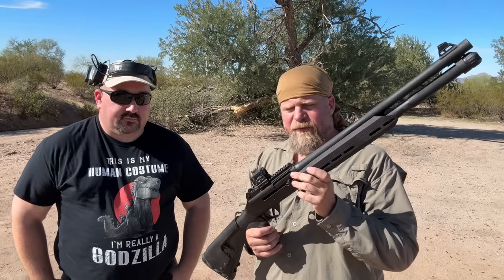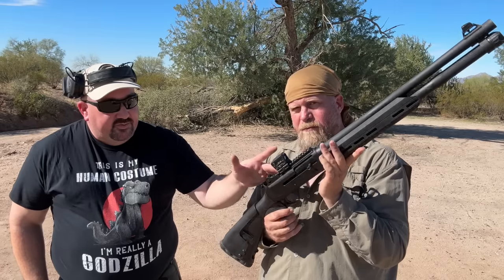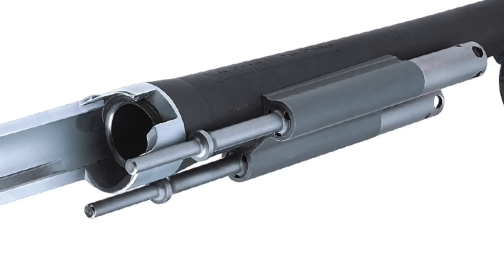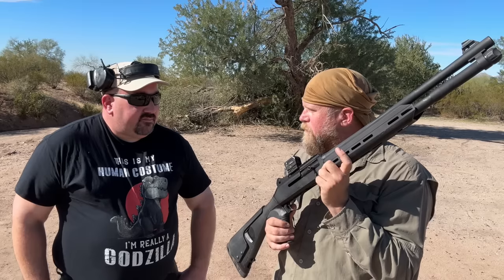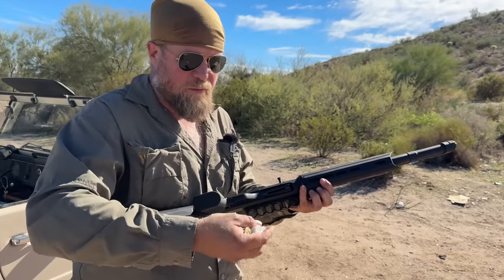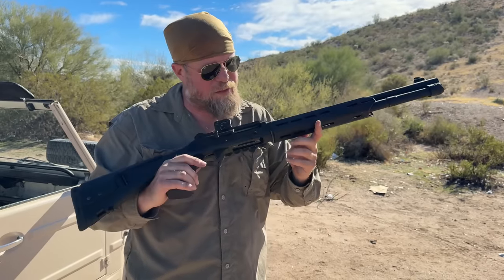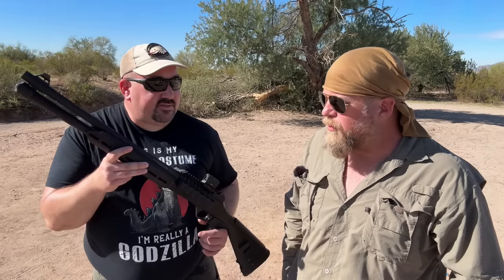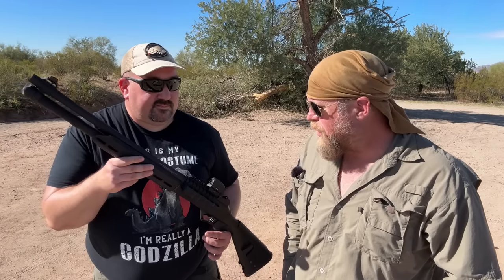$500 Turkish M4 Benelli Replicant - Saricam SS-4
The Saricam SS-4 is a nearly part for part interchangeable M4 Benelli clone from Turkey that has a MSRP of under $500.
How does it perform?